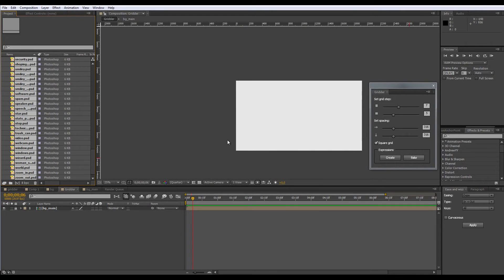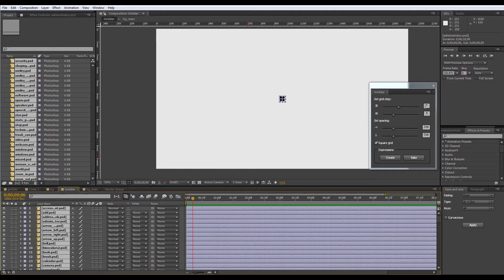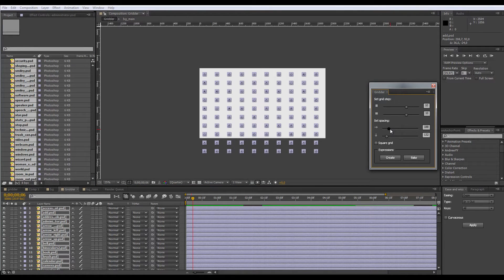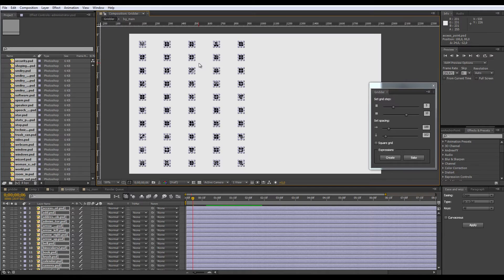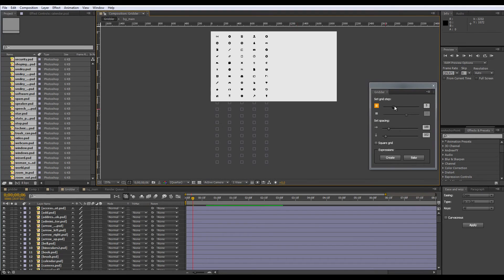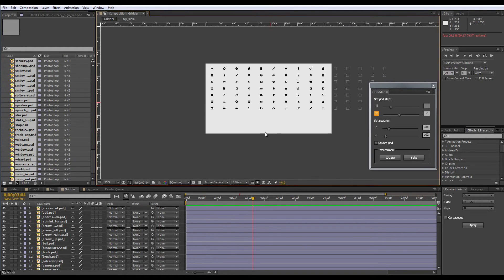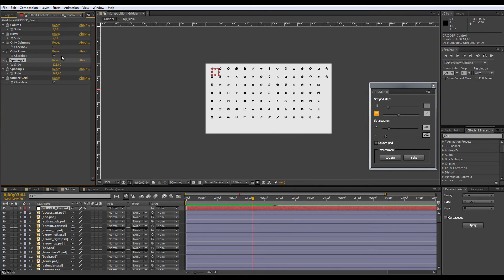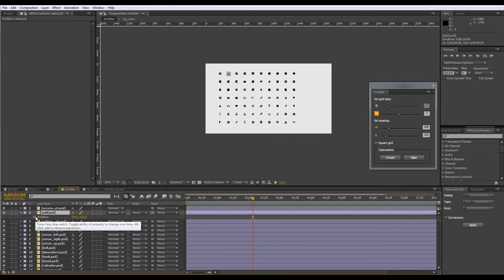The Gridder for After Effects Demo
Gridder allows you to arrange layers into a customizable grid.